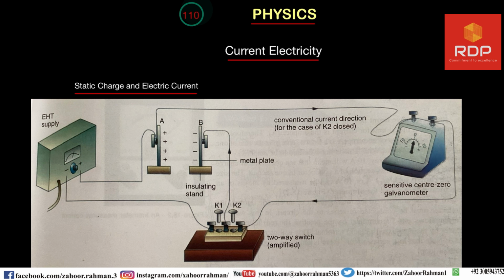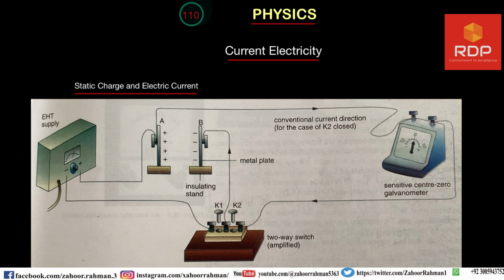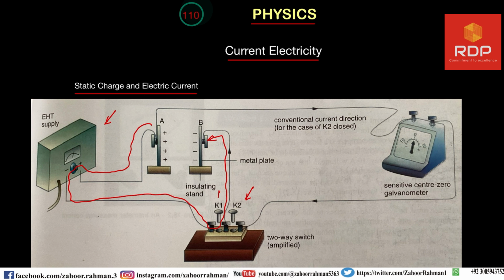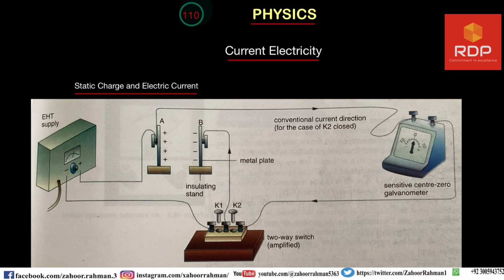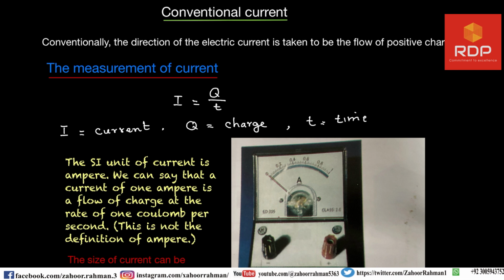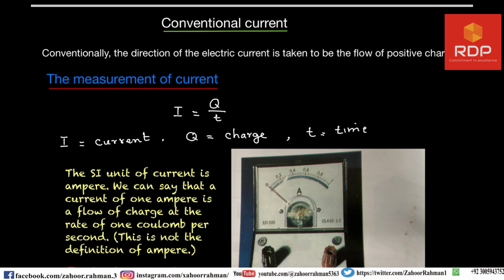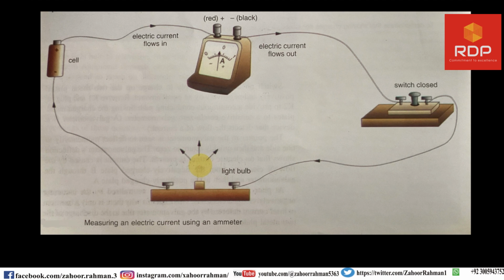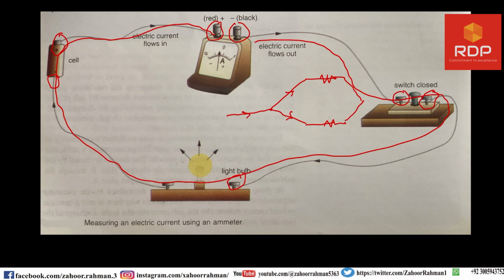Current Electricity | Conventional Current | Measurement of Current | Physics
In today's lecture, we will first introduce the concept of electricity and then focus on the difference between electrostatics and current electricity. We will conduct an experiment to demonstrate the flow of current and understand the concept of conventional current. In the final section, we will discuss the measurement of current through a device called an ammeter. We will also define the current symbolically and explain its units.